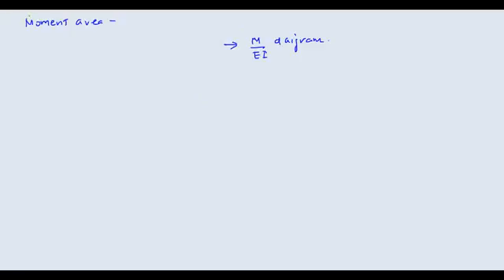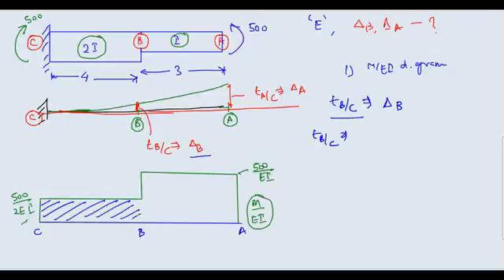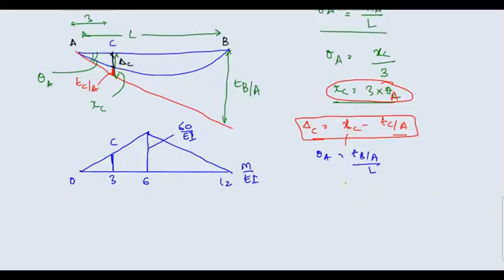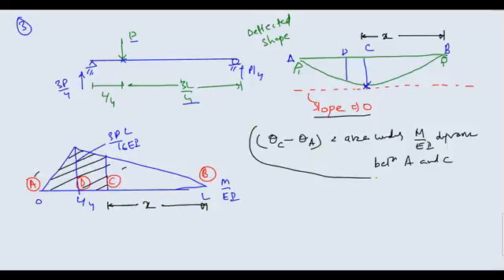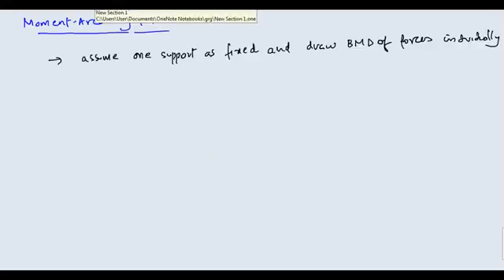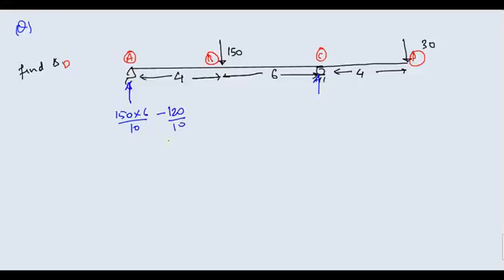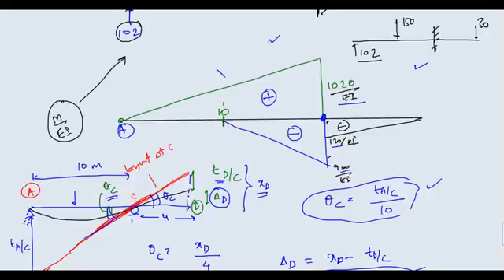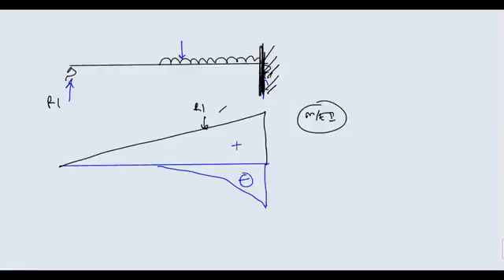Structural Analysis Lec 4 Deflection Part 3 Moment area and by parts YouTube 360p